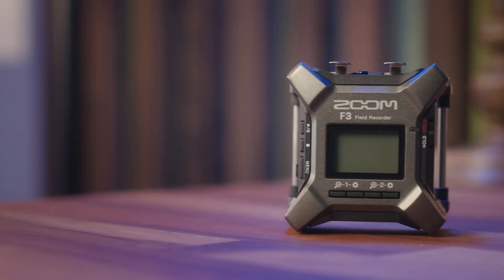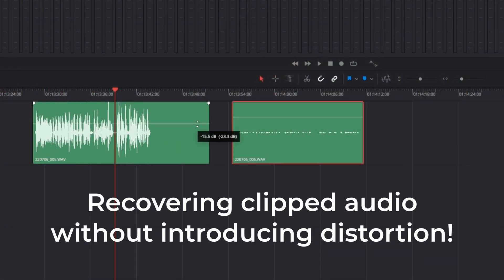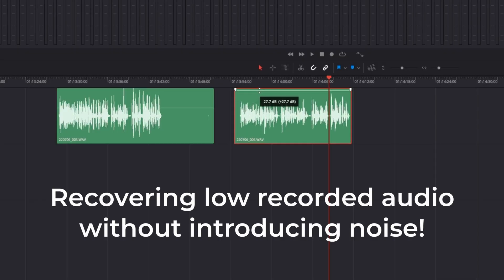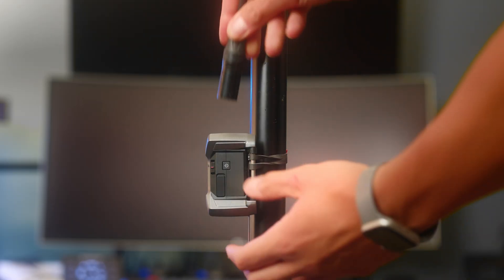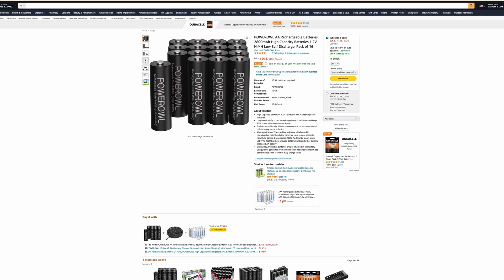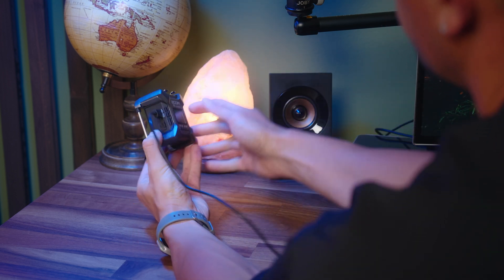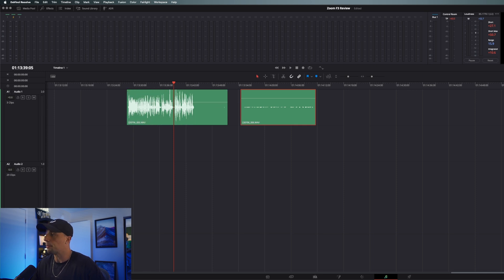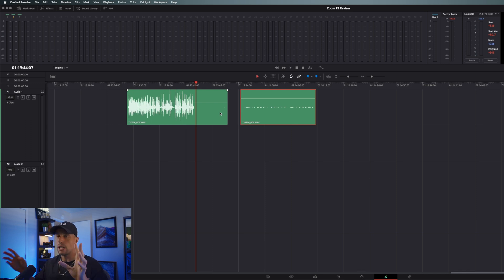32-Bit Float Audio: Every Filmmaker Needs This! 2023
Today we check out the Zoom F3 audio recorder and its 32-bit float audio benefits. This audio recorder packs a special feature which makes recovering bad audio a breeze. The Zoom F3 is simple to use and made well!

Audio Recovery Demo: 8:19